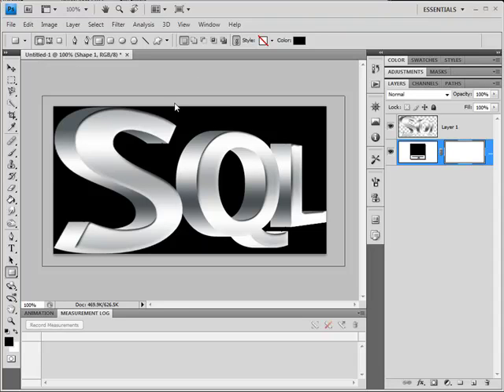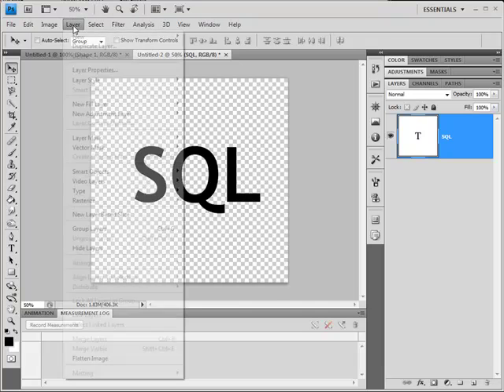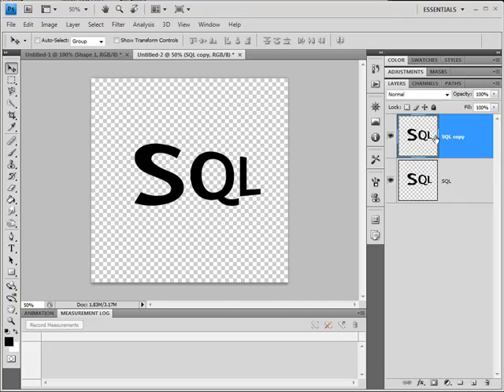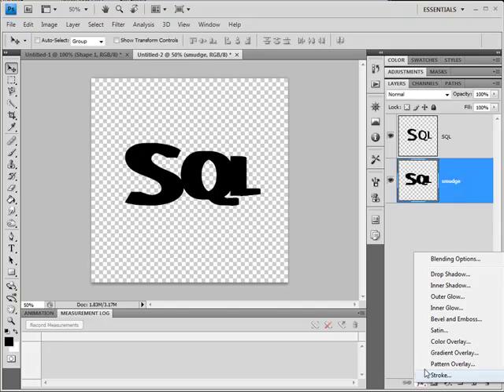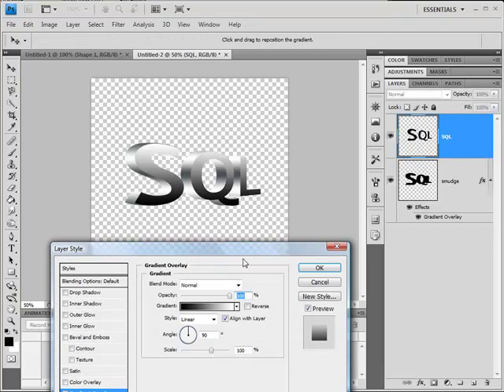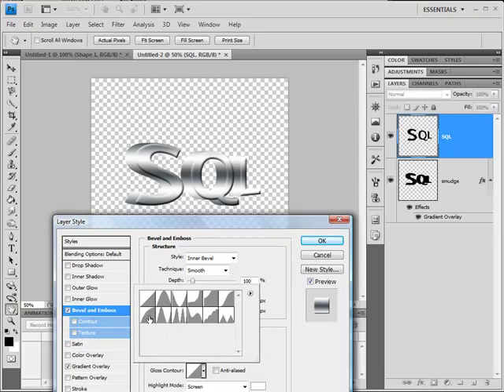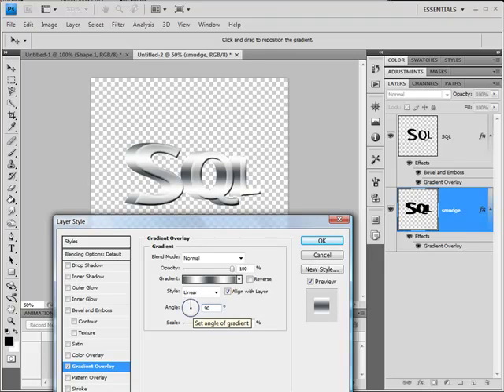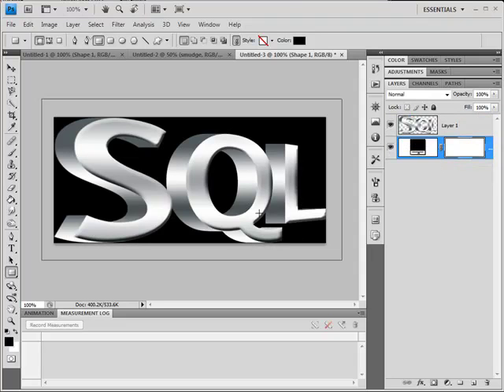Photoshop CS4 - How To Create 3D Text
This instructional video will teach you how to create 3D text within Photoshop CS4. This is one of many videos which can be seen at PCTeach.me. Come join the gang!